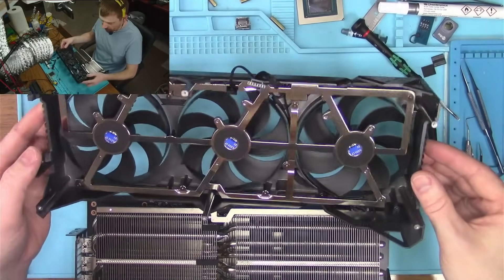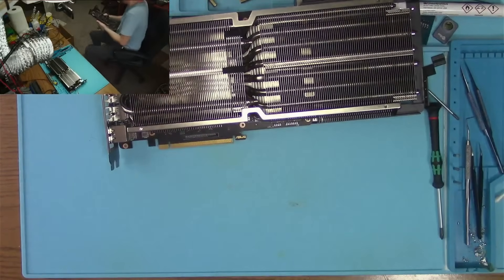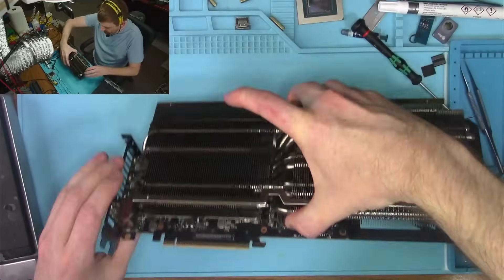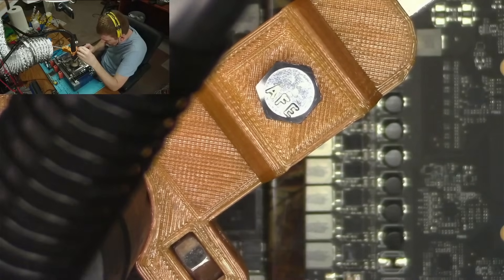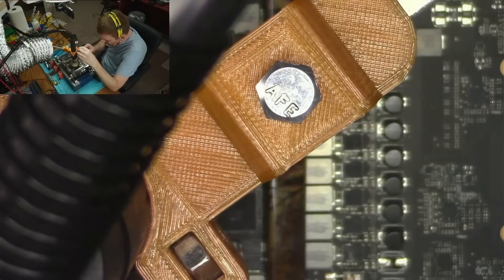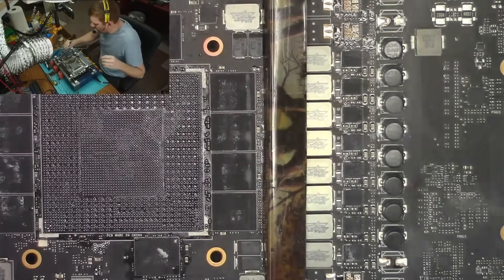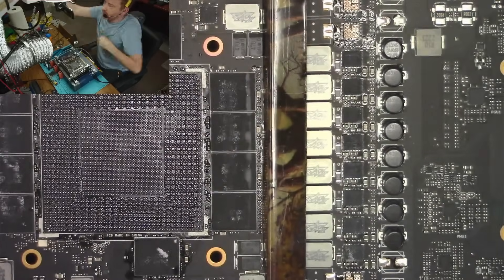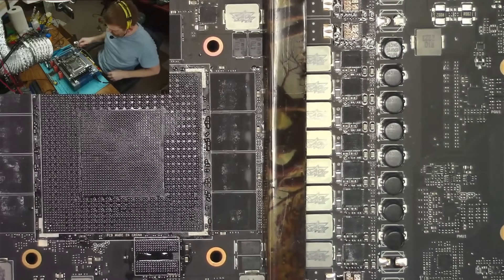Asus 4090 cracked PCB horror Part 1